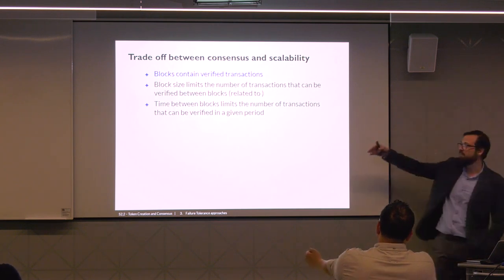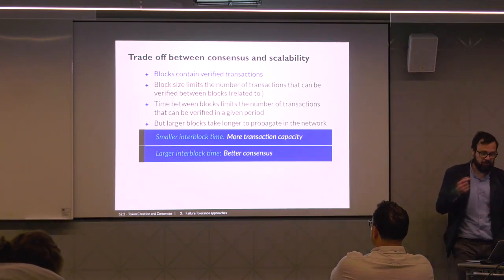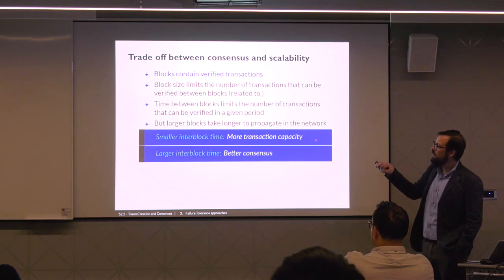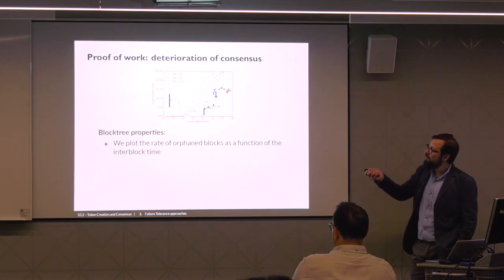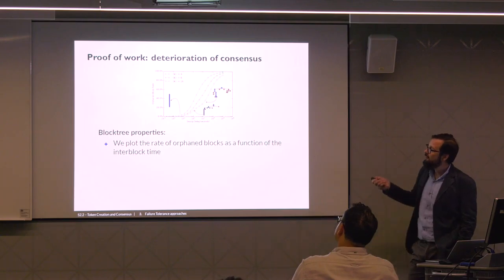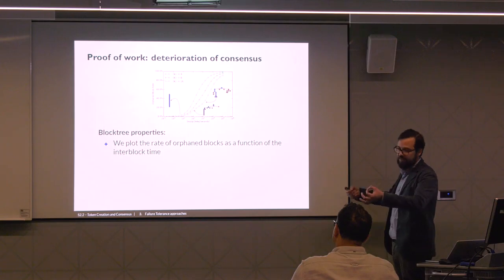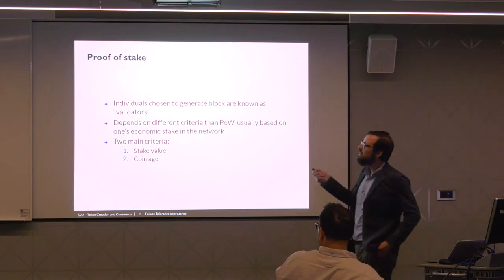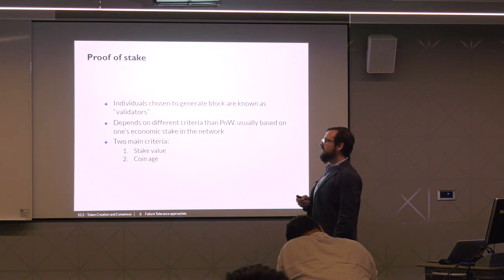Claudio J. Tessone: Technology Applications of Distributed Ledger Technologies Part 2 2